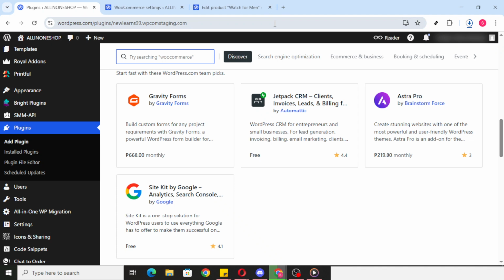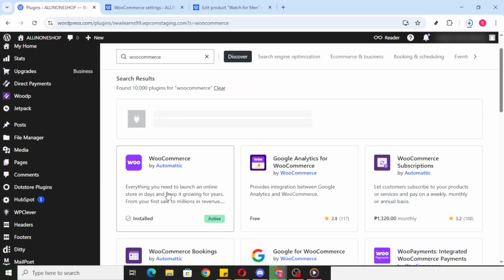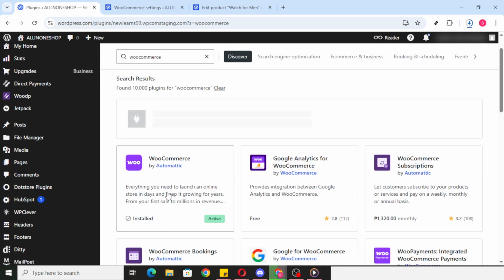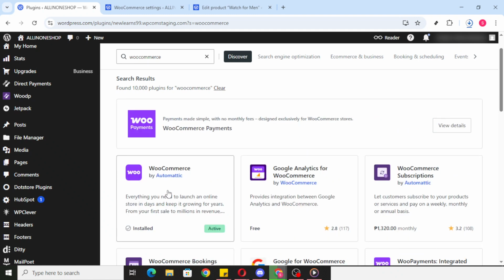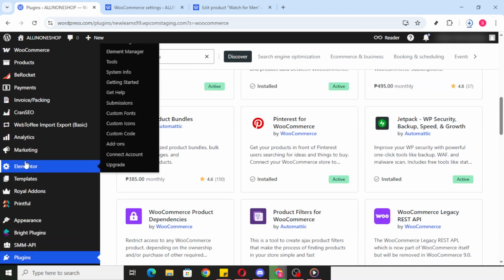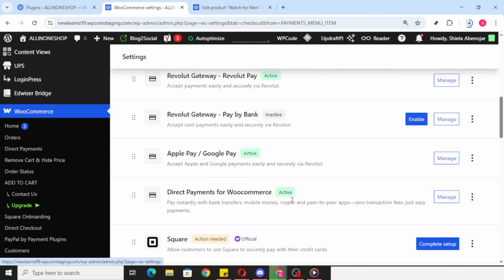How to Setup WooCommerce in WordPress (full guide)